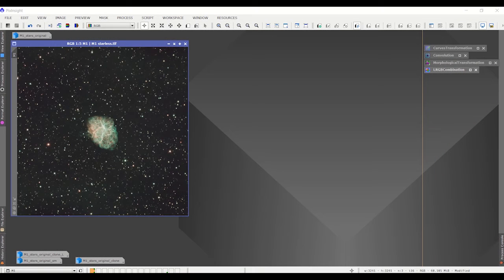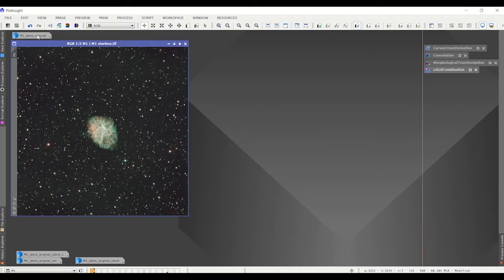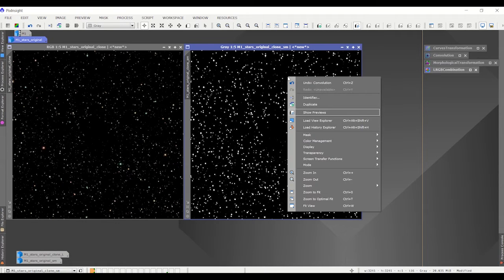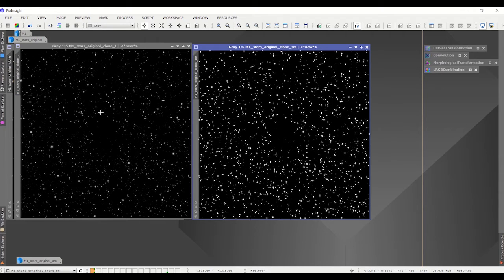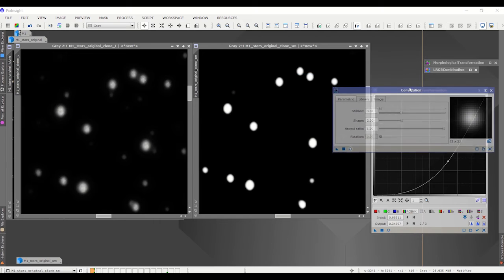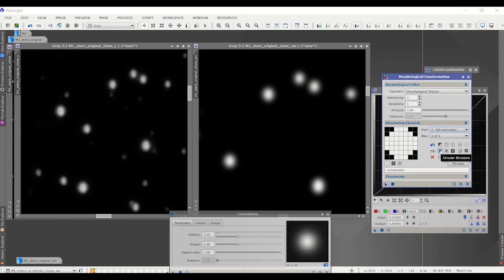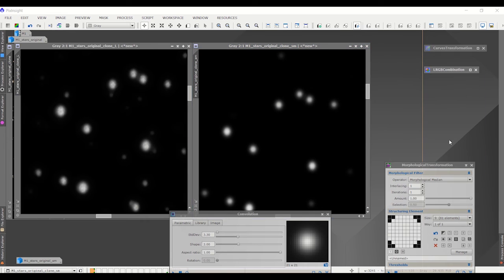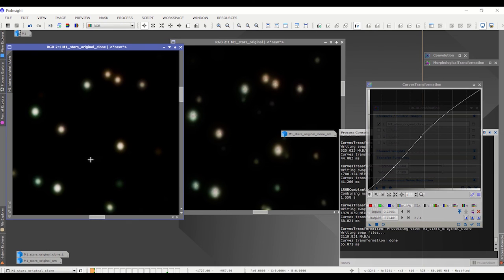Rounding Elongated Stars in PixInsight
A very quick and easy procedure for rounding elongated stars in PixInsight.